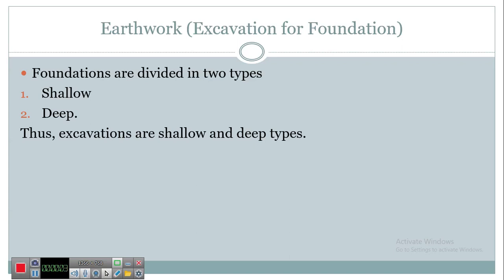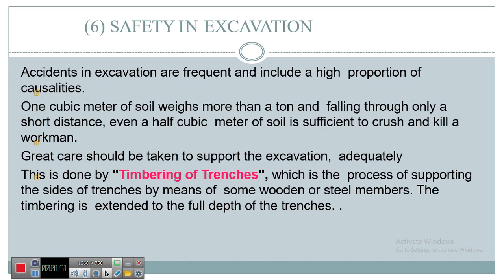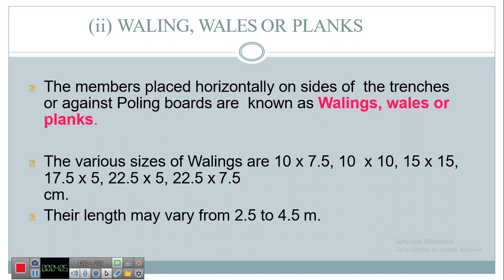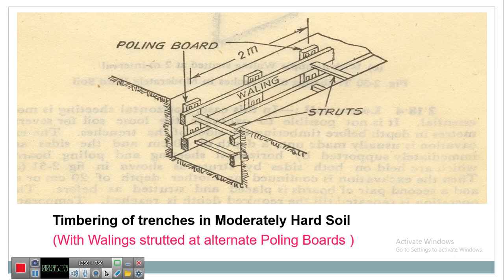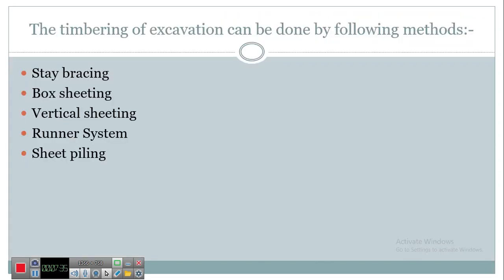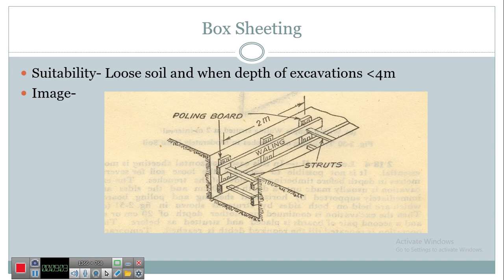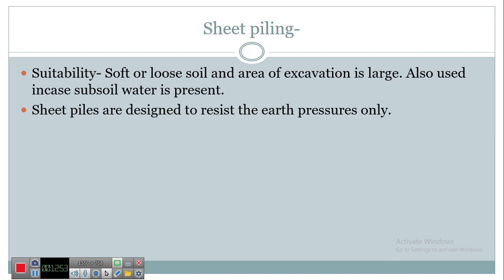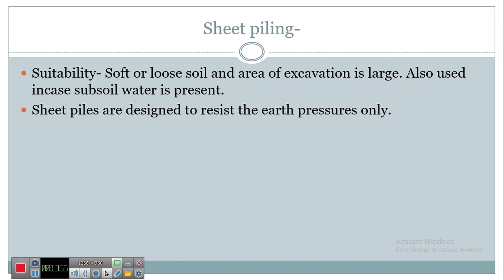Building Construction Excavation for foundation timbering struting stay bracing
All terminologies and concept related to excavation for sub structure
sheet piling
stay bracing